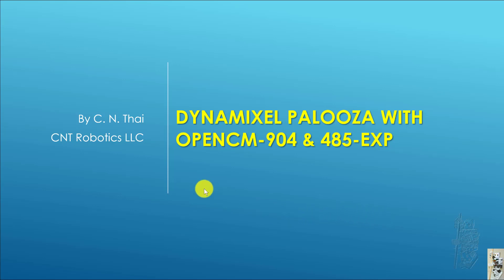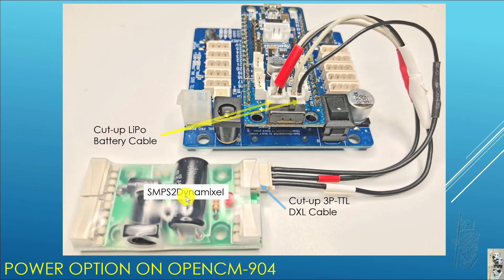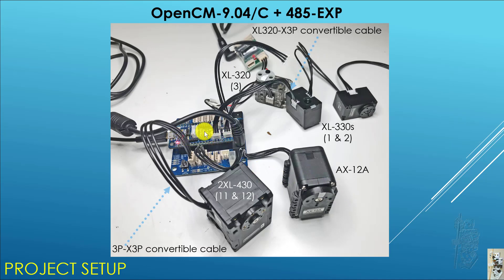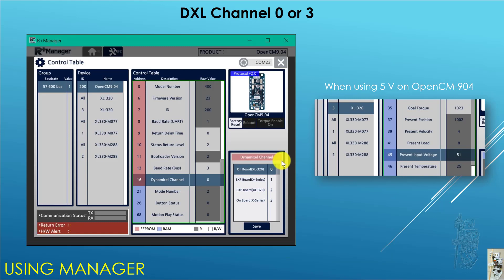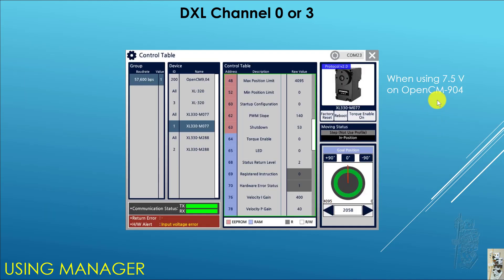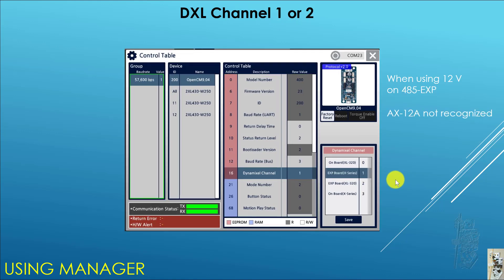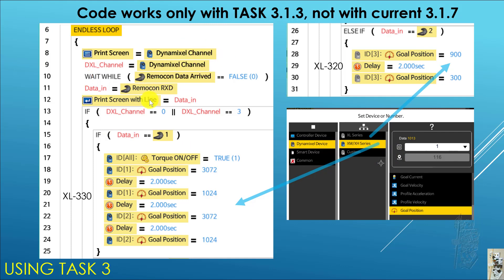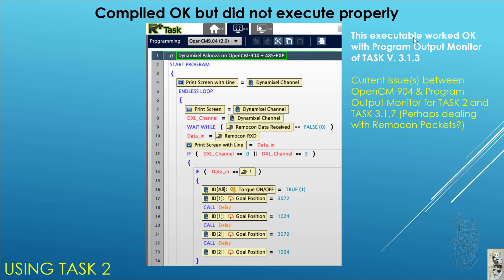DXL Palooza using an OpenCM-904/C + 485-EXP (with MANAGER & TASK)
A short video showing how to power and program a mixture of Dynamixels (XL-320, XL-330, 2XL-430 and AX-12A) via the MANAGER tool and also via TASK 2, TASK 3.1.3 and TASK 3.1.7.  The project worked out successfully for MANAGER and TASK 3.1.3, but there were some issues with Output Program Monitor on TASK 2 and TASK 3.1.7.